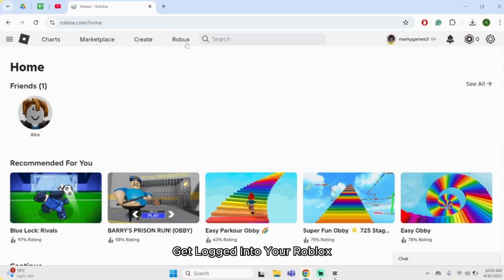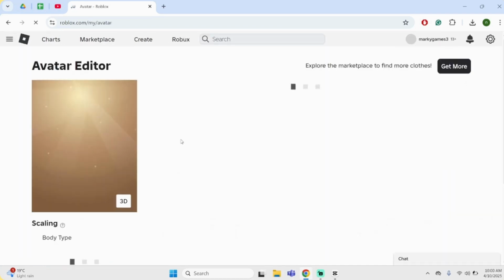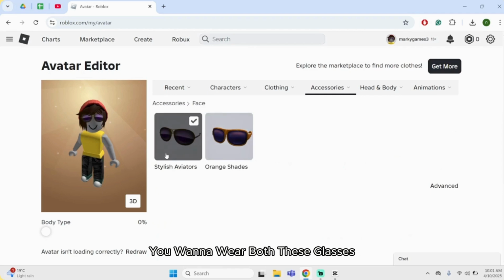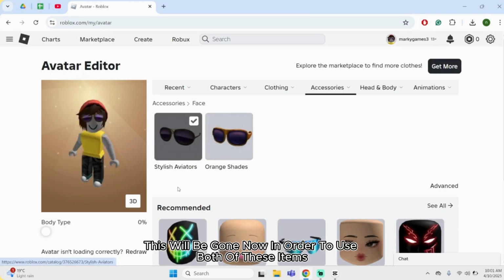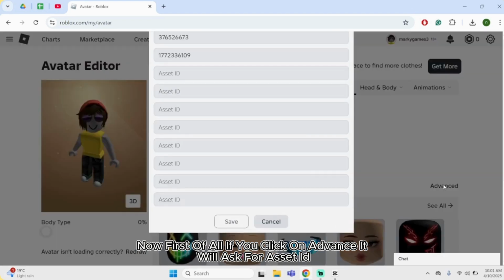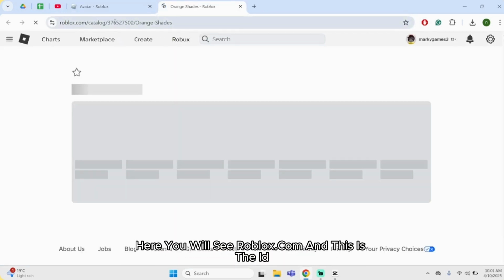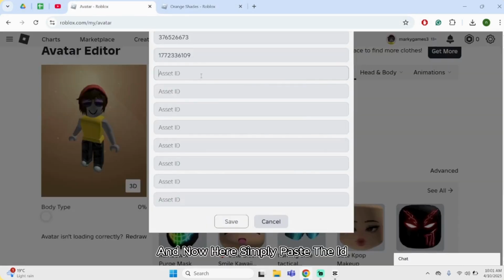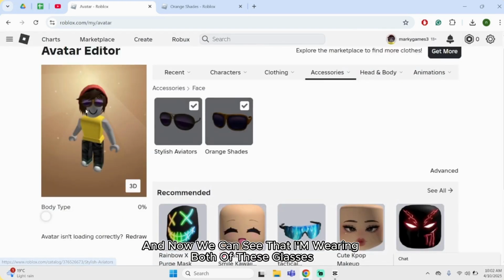How To Equip Multiple Accessories on Roblox (Easy Method for 2025)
Want to wear more than one accessory at once on Roblox? In this quick and easy 2025 tutorial, I’ll show you how to equip multiple accessories on your Roblox avatar—even hats, faces, and more—without needing any advanced tools or paid items!

This method works on PC, Mac, and mobile. Perfect for those in the USA who want to stand out with a unique Roblox avatar. Whether you're customizing your look for Brookhaven, Bloxburg, or Adopt Me, this trick will level up your style!

✅ 100% safe and working
✅ Updated for 2025 Roblox version

⏱️ Timestamps
00:00 - Intro
00:38 - What You’ll Need